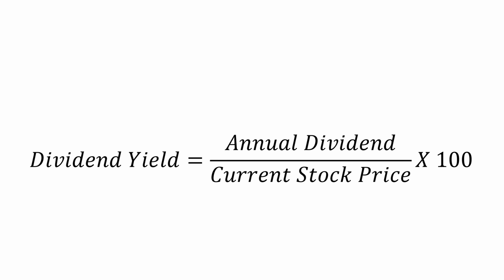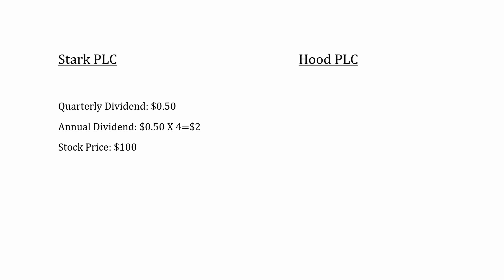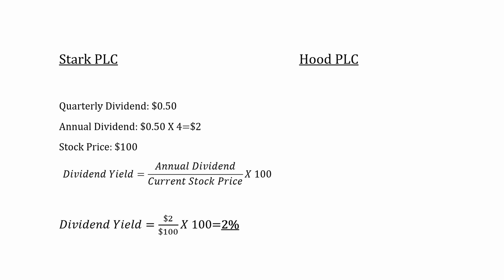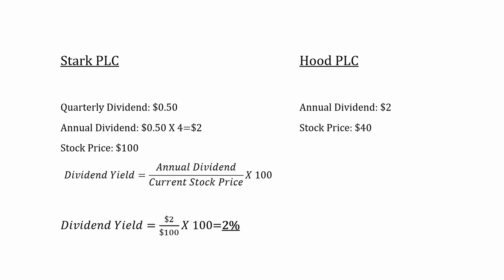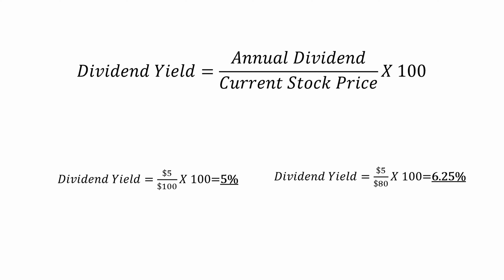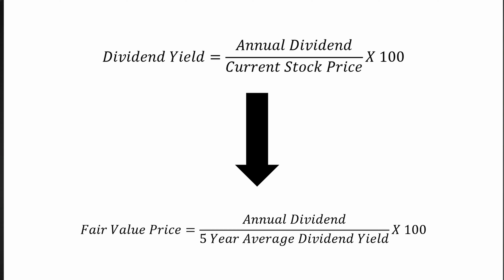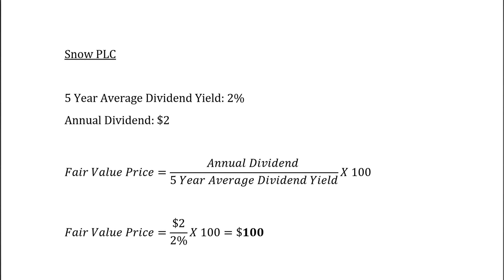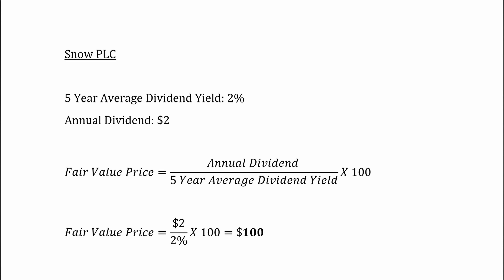How to Invest: Dividend Yield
Knowing and understanding what the dividend yield is can be a very important indicator of the value of a stock. In this video, we delve into what the dividend yield is and how you can use it to analyse and compare stocks!